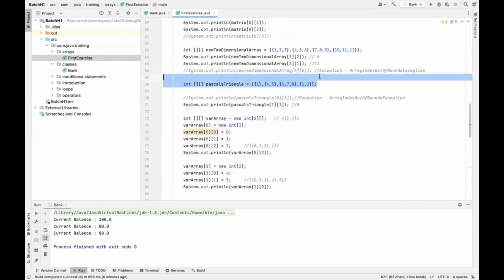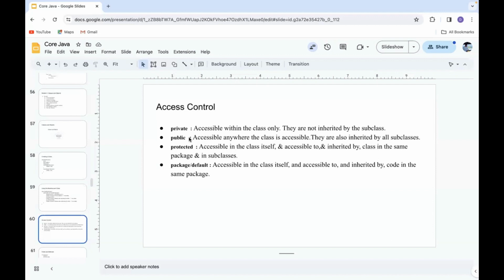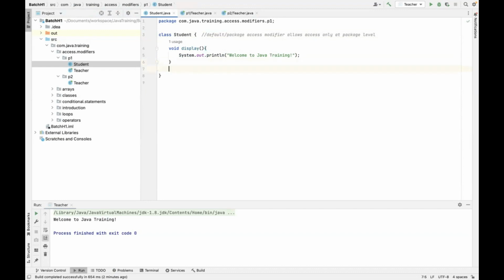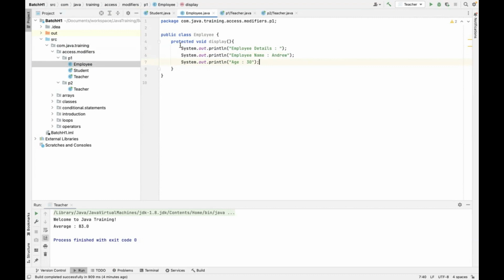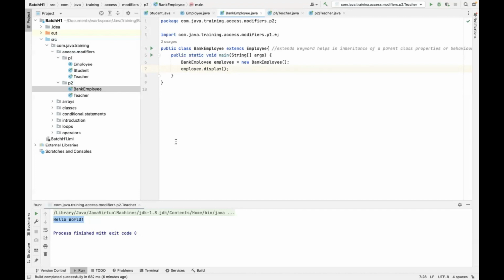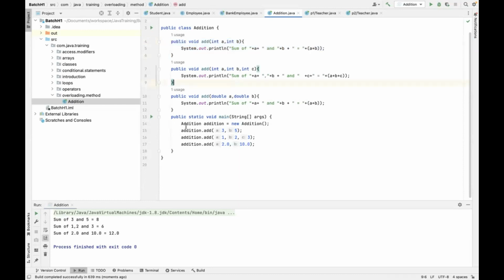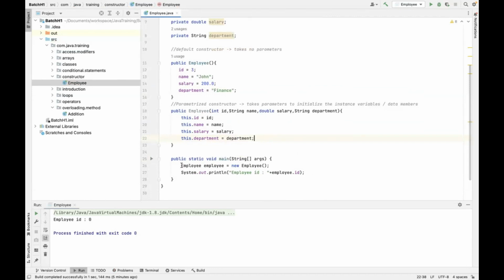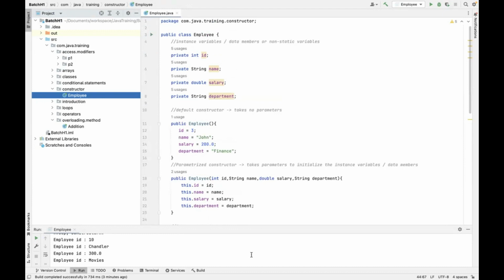Session 11 Classes and Objects contd